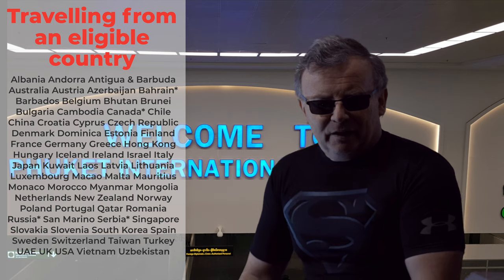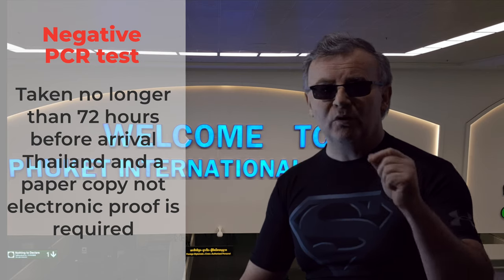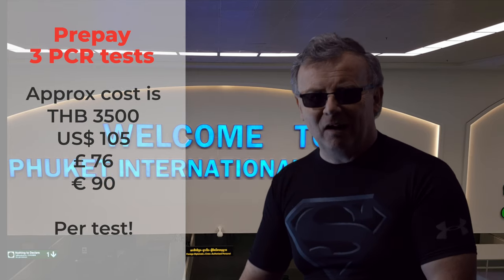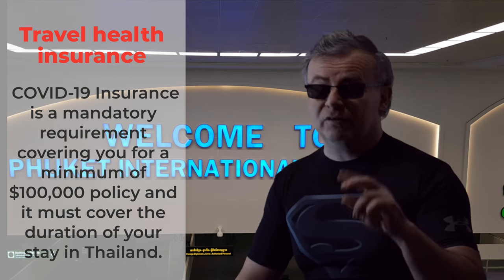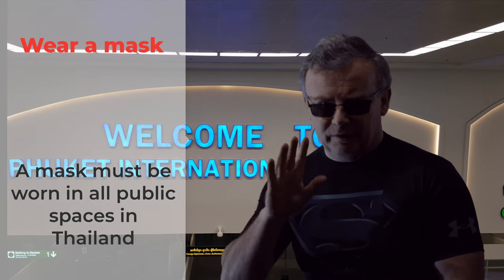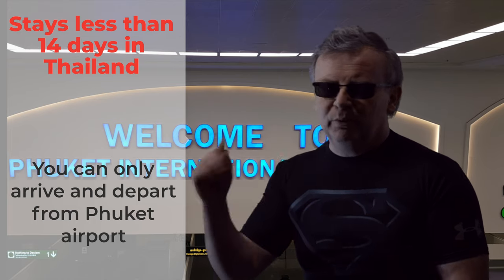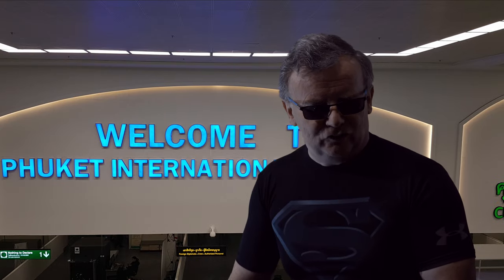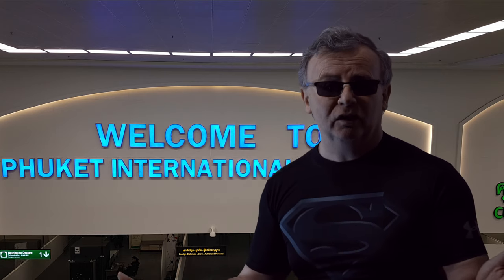Phuket Sandbox - How can you Travel to Thailand Now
Gone are the days when you just hopped on a plane flew to Thailand then found a nice budget place to stay close to the beach and had a relaxing holiday. Now it's a little more complicated, but if you want to go here is what you need to know for the Phuket Sandbox scheme in Thailand.

It's another crazy day in the travel world and this video explains how to go to Thailand without a quarantine via the Phuket Sandbox plan.

So apart from all the extra hoops to jump through you can now have a fairly normal holiday by going to Phuket, but bear in mind bars, clubs and nightclubs are still closed and consumption of alcohol is only permitted in your own homes or rooms, and this is an experimental opening up of Thailand which they hope will lead to more visitors and they can use as a template to open up more areas of the country.

You can also find more details about travelling to Thailand on my